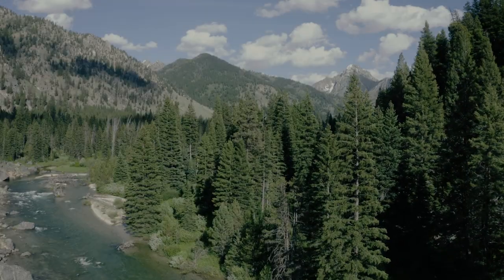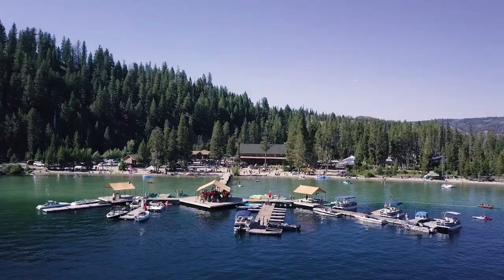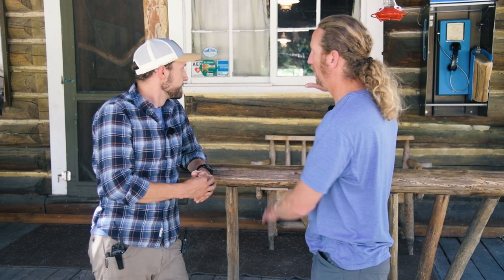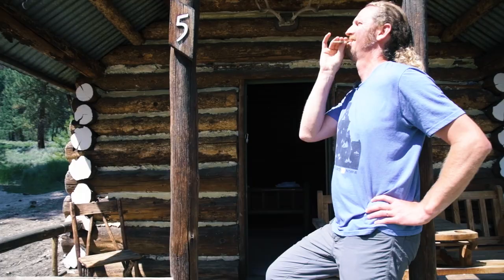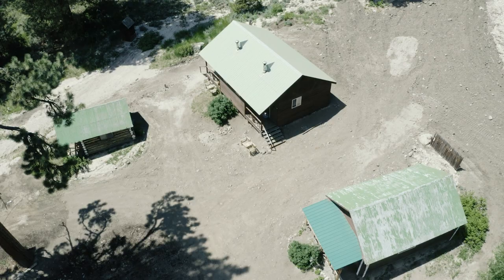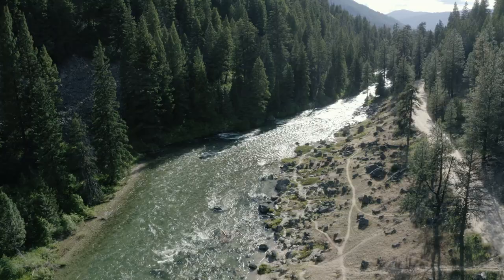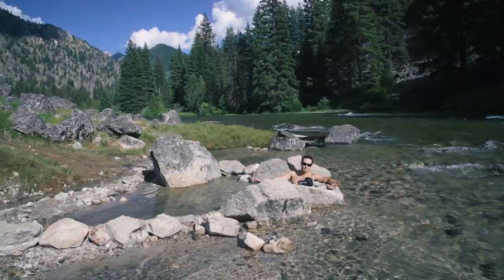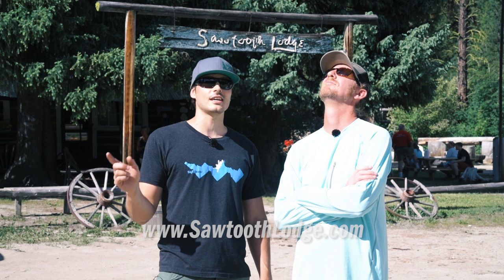The SAWTOOTH LODGE & Sacajawea Hot Springs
We don’t believe in the idea that places should remain hidden. We believe that these gems should be shared for all who want to experience them. That being said I kind of hope this place remains the quiet retreat it is. This spot is one of Chad’s favorite in Idaho. I had never been, even though I have driven by it a hundred times on my way to Stanley. Stanley has always been my favorite place in Idaho, but it does get crowded in peak summer months. If only there was a place down the road from Stanley that was quieter during vacation season…

🎥 HIRE ME

Welcome to Grandjean Idaho. Just 40 miles south of Stanley this small settlement underneath the Sawtooth Mountains has inexplicably been hidden from vacationers and Idaho residents alike. Settled over a hundred years ago by Emile Grandjean this place is right out of an Idaho history book. Six miles off Highway 21, nestled deep in a gorgeous valley, it’s the perfect place to get lost for a weekend.

The main attraction here is the Sawtooth Lodge, built in 1927 as a hunting lodge by Babe Hansen. Today the lodge serves as the central hub of all activity in Grandjean. If you don’t want to pitch a tent at the many sites along the Payette River, you can grab an old cabin or hook up your RV. Eat breakfast, lunch and dinner at the lodge and pick up essentials like ice and milkshakes. And this isn’t just hot dogs and hamburgers, it’s a fresh, farm to table menu with local ingredients. There’s a geo thermal pool, fire pits, nature walks, bike riding, guided horseback rides and much more to do at the lodge.

Finally, two miles away from the lodge is the Sacajawea hot springs, located right along the crystal clear Payette river. For me, natural hot springs are hit and miss. I’ve laid in black mud and gotten out of a few still smelling like sulfur. But these pools are pristine, no smell, beautiful sandy floors, the sound of the Payette singing in your ears. These hot springs quickly became one of my favorite in all of Idaho.

MB01OYL9KPKNDEC